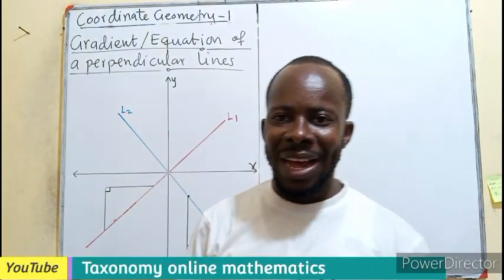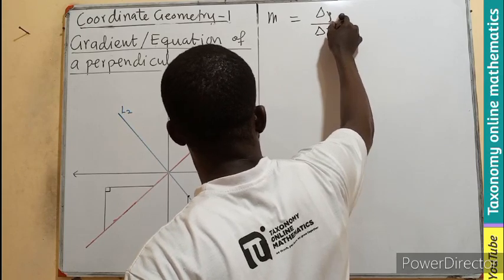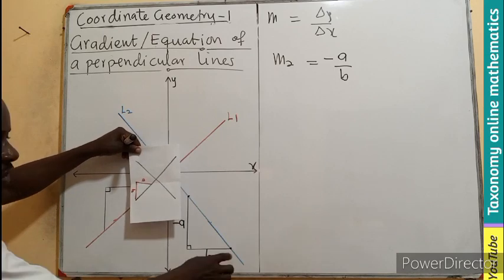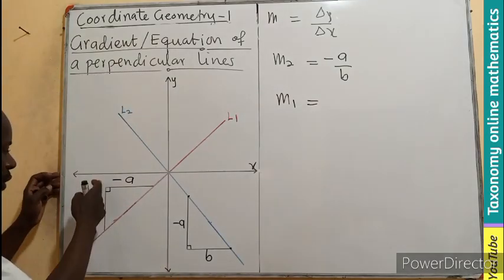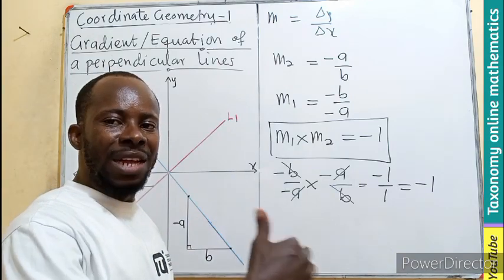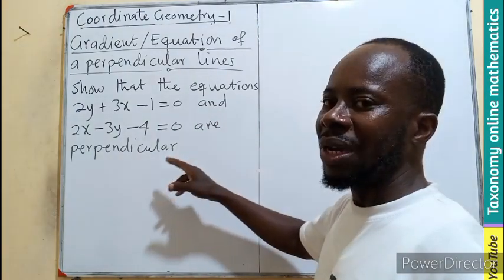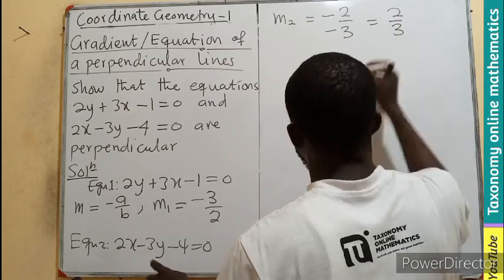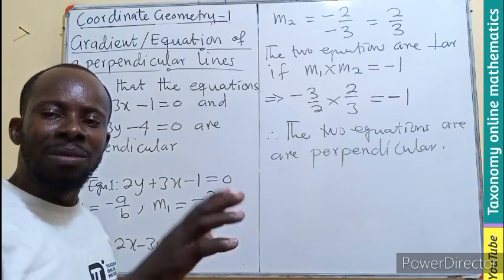Understanding Perpendicular Lines: Gradient, Equations, and Proof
In this tutorial, we’ll explore the concept of perpendicular lines, learn how to find their gradients, derive the formula for their relationship, and provide a step-by-step proof. Let’s dive in!

Video Content:

Introduction to Perpendicular Lines

Explanation of what perpendicular lines are.

Visual examples to illustrate the concept.

Finding the Gradient of Perpendicular Lines

Derivation of the formula: product of gradients = -1.

How to identify perpendicular lines using their slopes.

Step-by-step examples.

Equation of Perpendicular Lines

Interchanging coefficients of x and y in the equations.

Formula for the equation of a perpendicular line.

Solving for the equation given a point on the line.